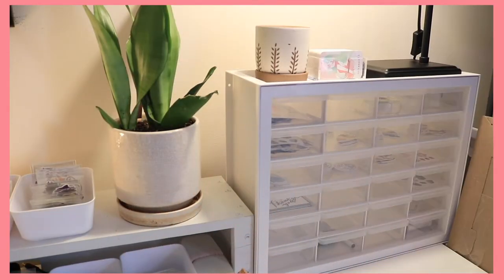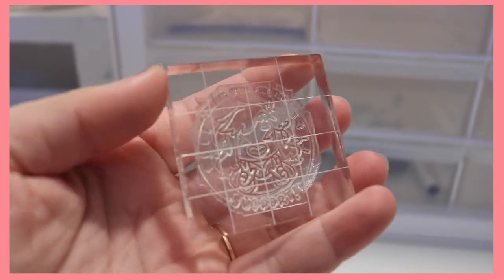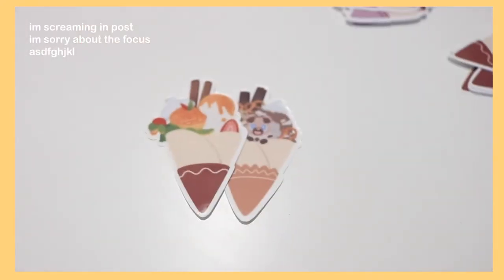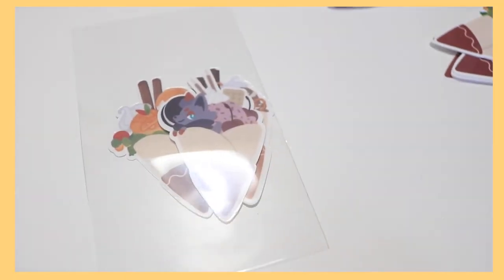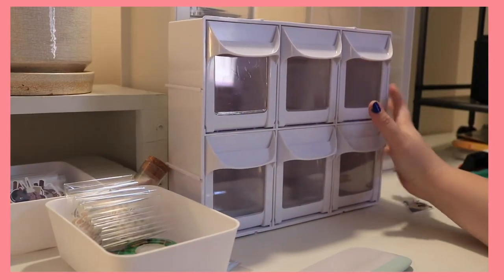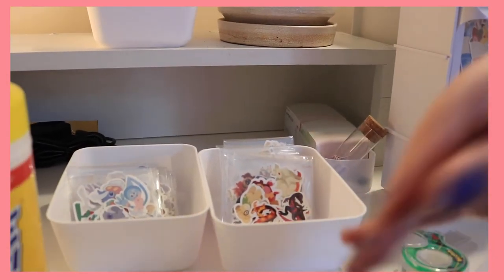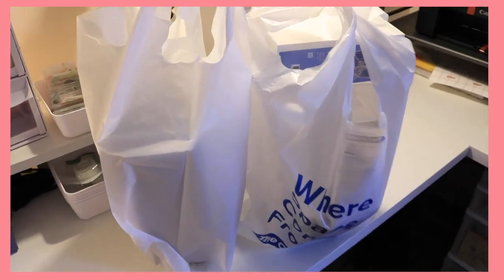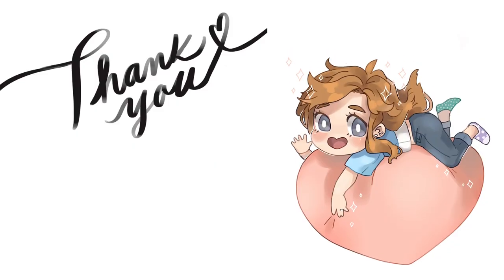[Studio Vlog] Packing Stickers and Organizing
Momo here!
I had a very productive day spent packing my crepe sticker sets! I am so close to launching! I am juggling a lot but the loose ends are being tied!
     Let me know if you'd like to see something else in vlogs! i'm kind of new to the whole 'making studio vlog' scene so I would love any tips! : D